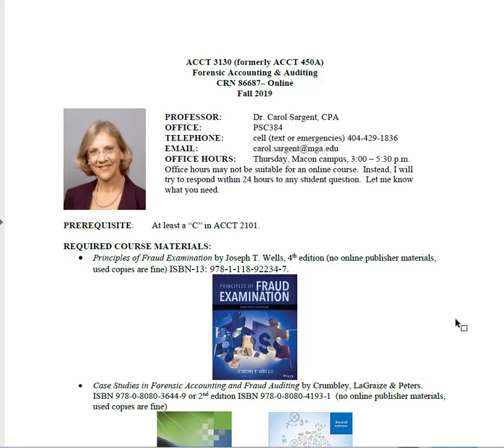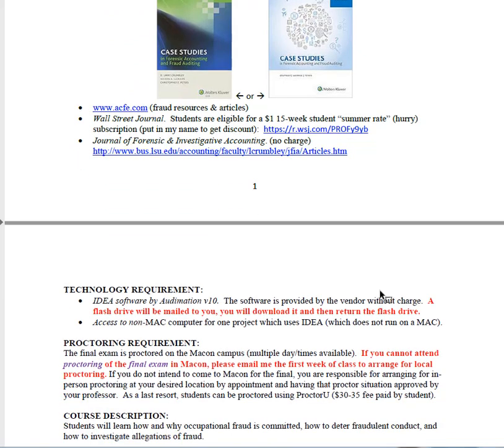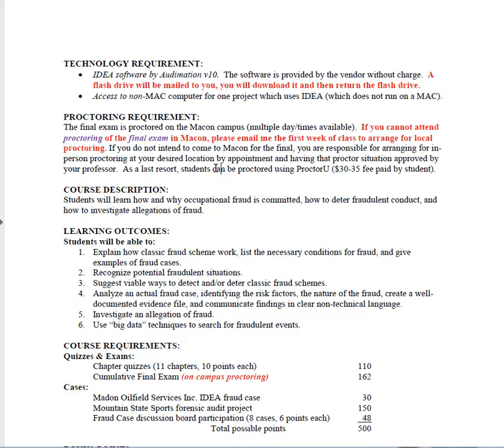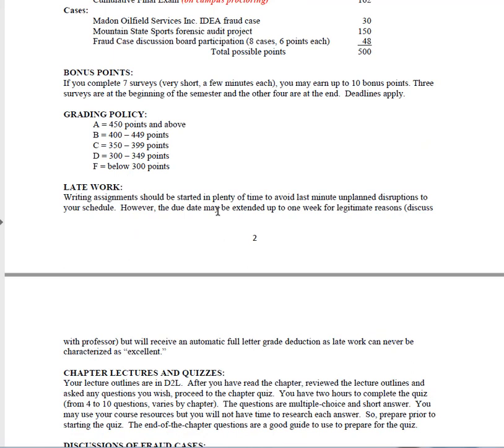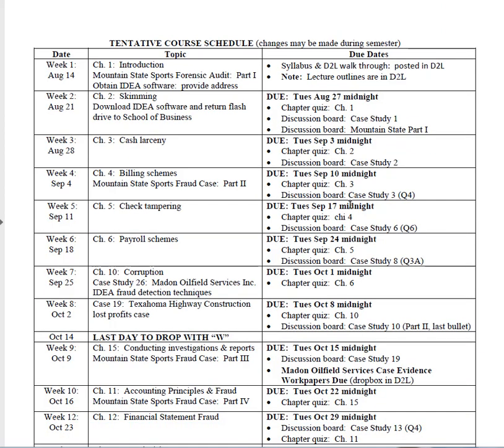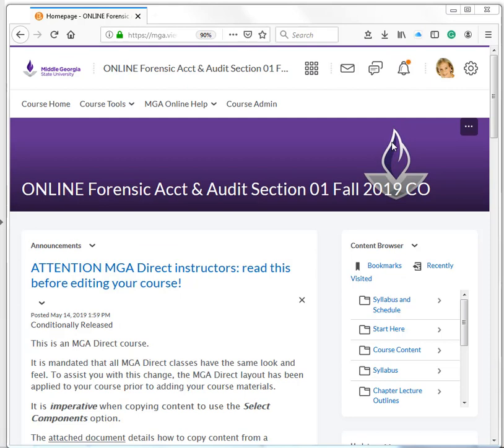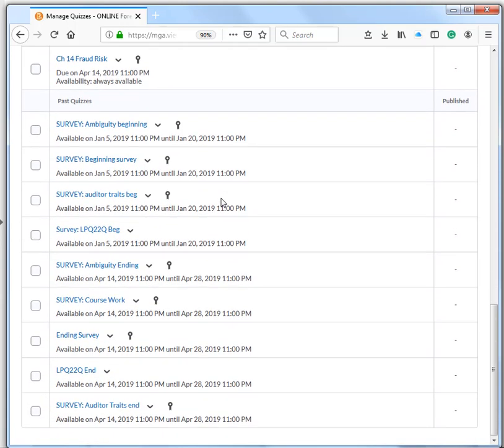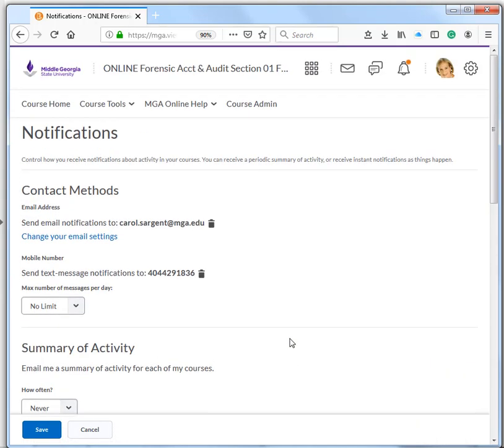syllabus walkthrough fall 2019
Forensic Accounting and Auditing at Middle Georgia State University